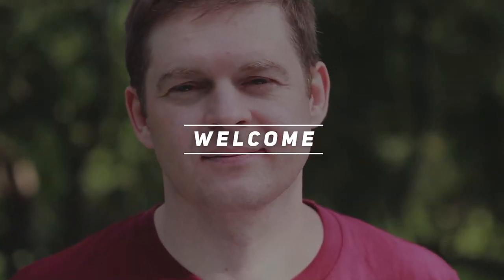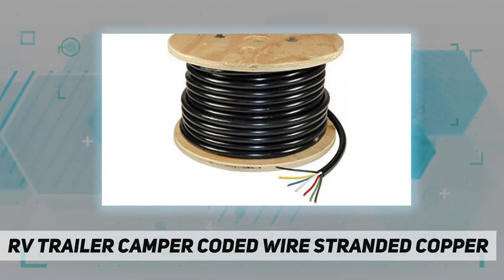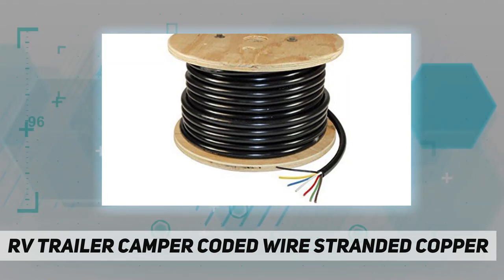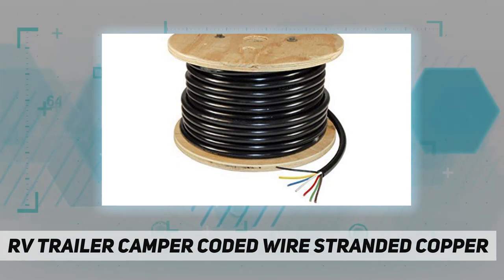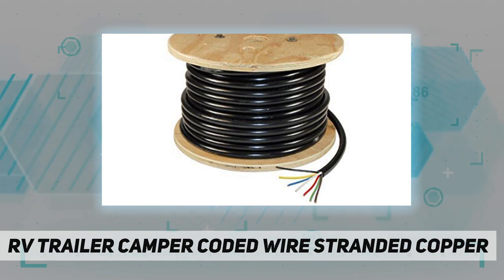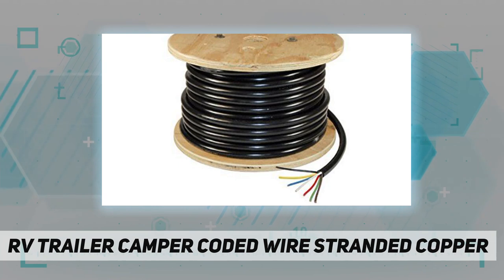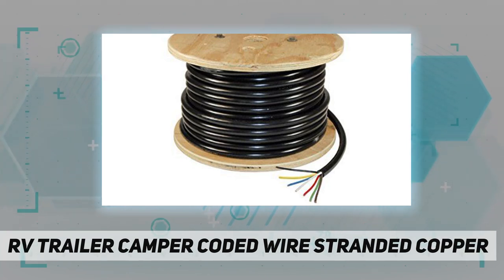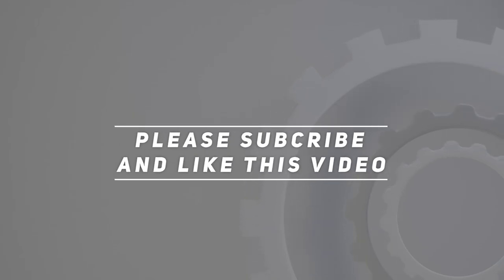RV Trailer Camper Coded Wire Stranded Copper AZ Review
RV Trailer Camper Coded Wire Stranded Copper